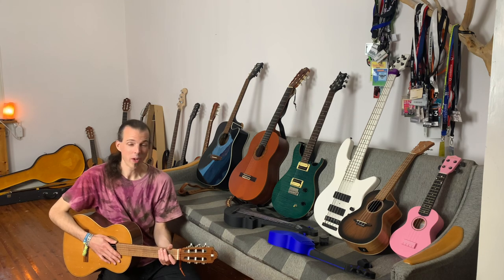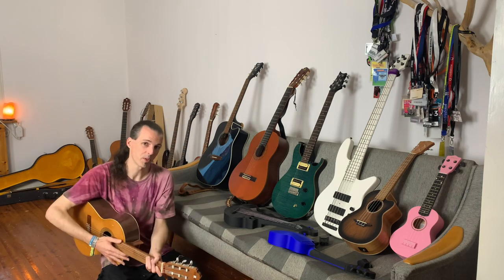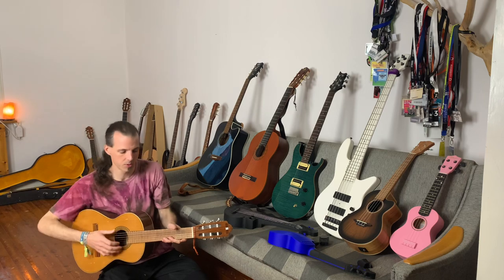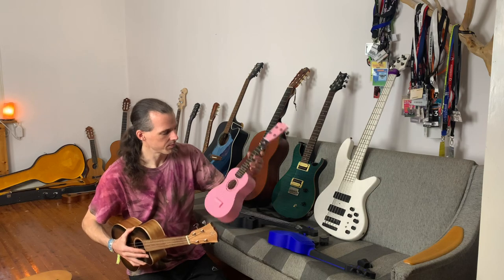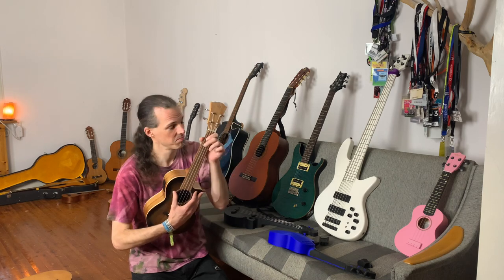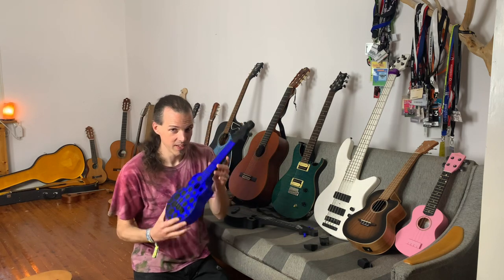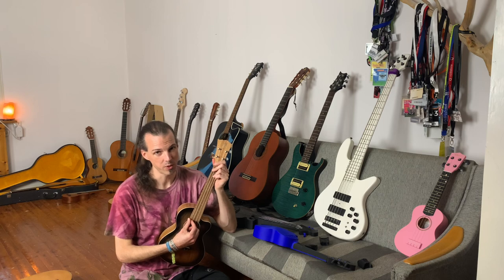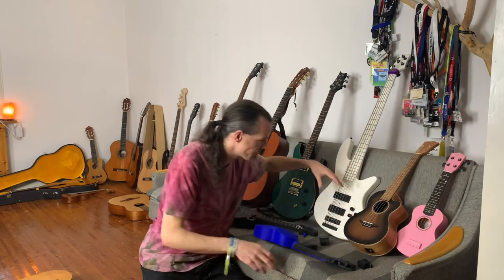Which guitar to choose for beginning?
I often get asked by beginners: "what is the best guitar to start with?" - so here I give you an overview over the different guitar types to choose from.

In part 2, I will share practical advice on what to look after at a (used) guitar when it comes to making a buying decision

My unique gift „Piano-Channeling“: I play what I feel when I connect heart to heart with a person / you

Living an unhappy and unfulfilled life? Let’s change that together. I offer mentoring to guide you to the place where you belong, unravelling the gifts that you bring for your lifetime here on earth. Join my free facebook group to find out more and feel free to send me a direct message for a free strategy call to find out if this is for you. Are you ready to tell me your biggest problem that you want to get rid of?

Advertisement: I am part of the RAV drum family, if you like the blue tongue drum I play, you may use my code Rene7 at their store to get 7% discount and at the same time support me. (paid advertising here)

And your help to get me the first 1000 subscribers would be much appreciated :-)

René